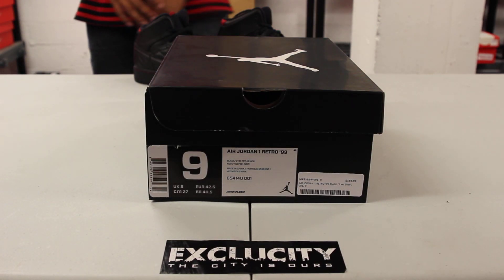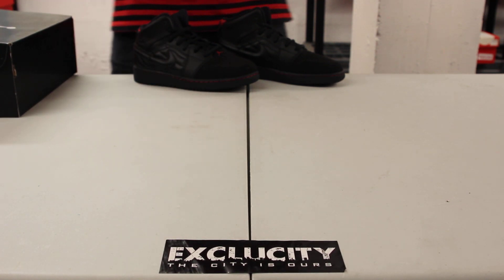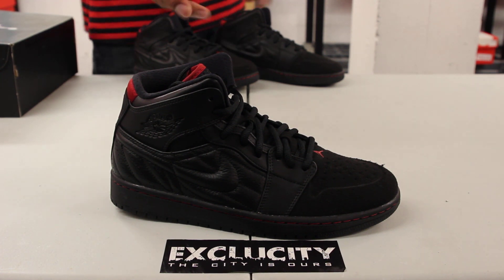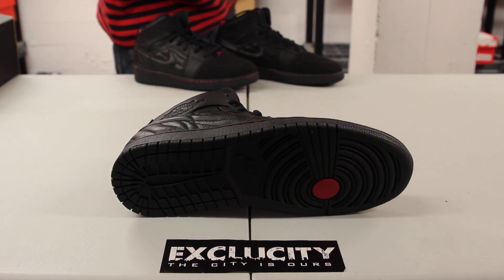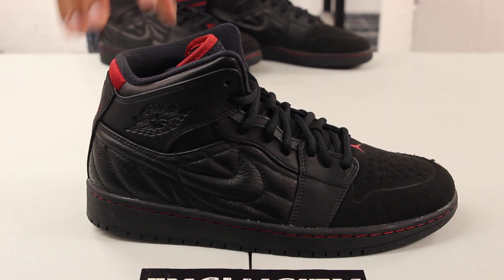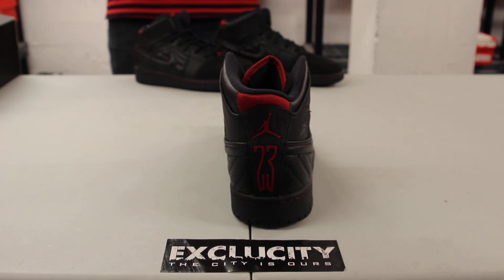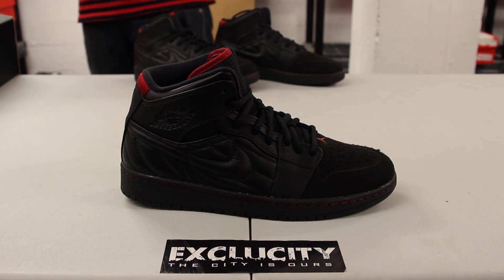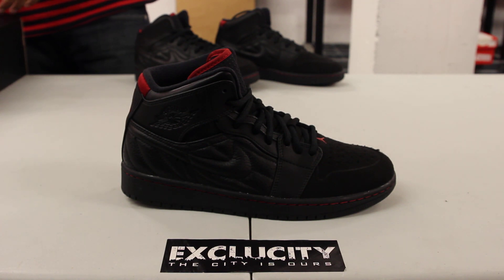Air Jordan 1 Retro ’99 “Last Shot” Unboxing Video at Exclucity